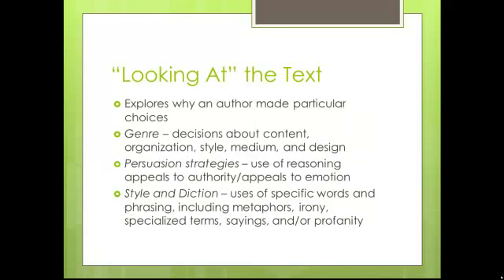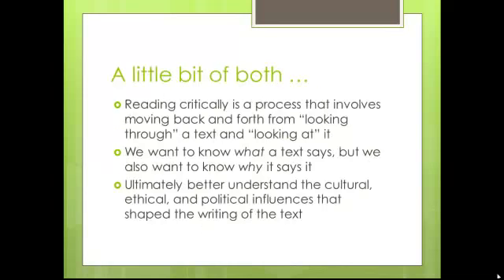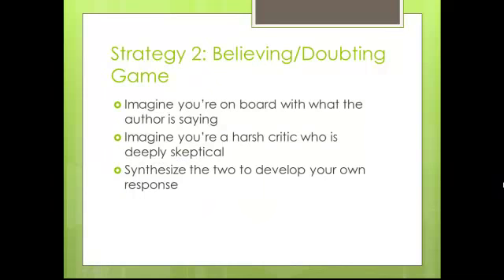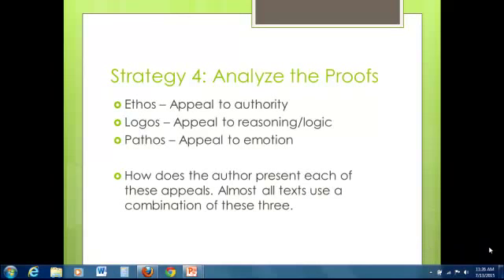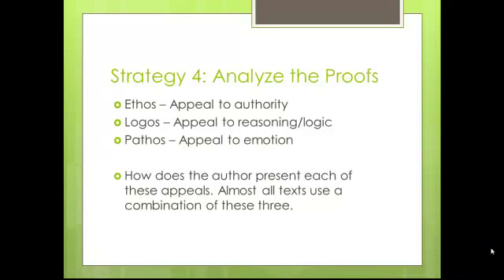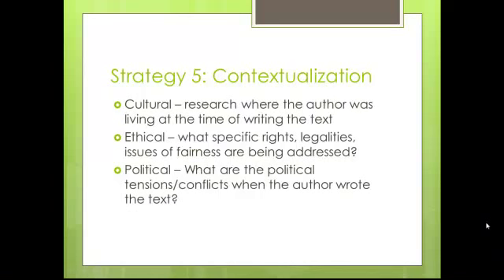English 111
English